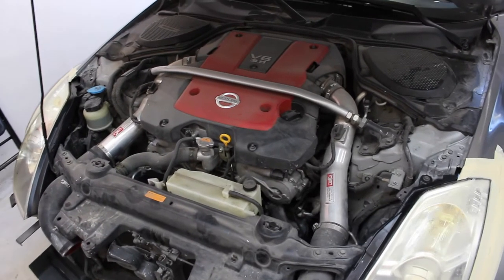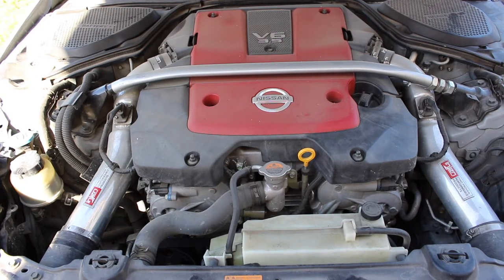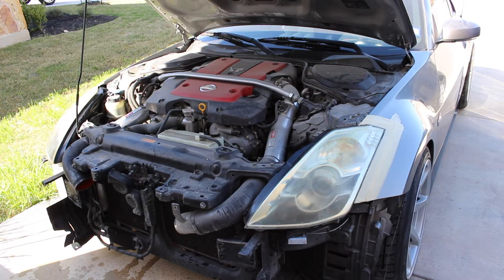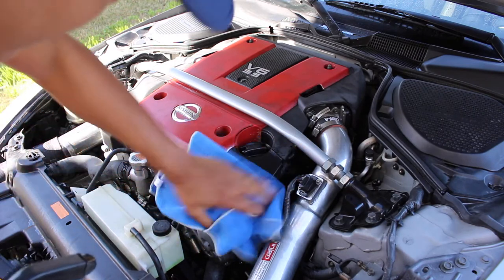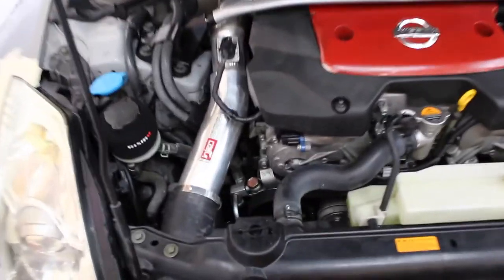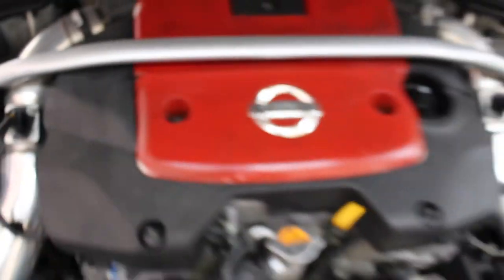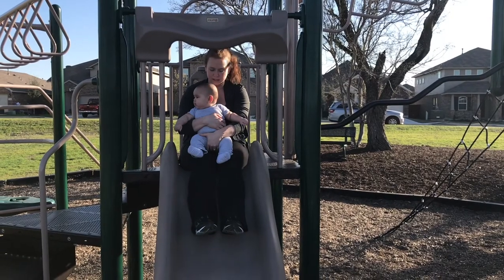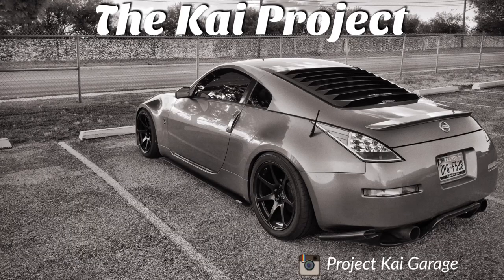350z | Washing Engine Bay